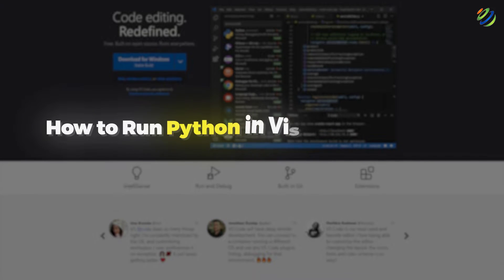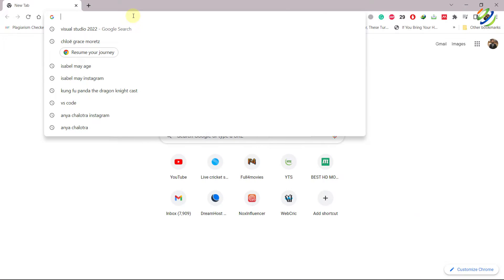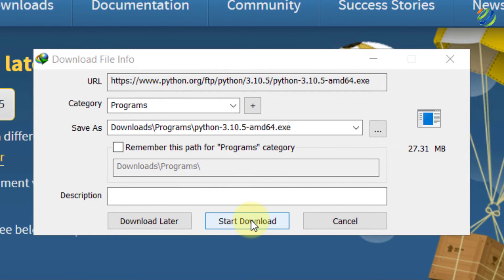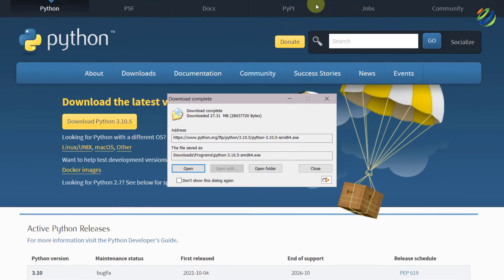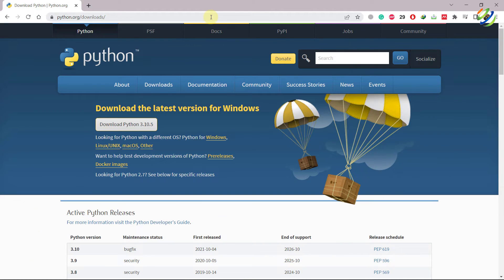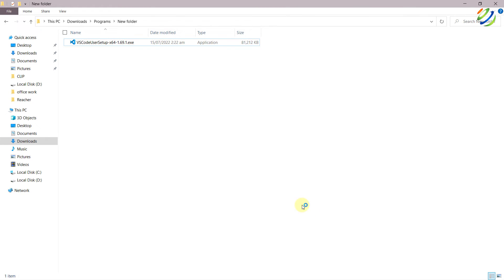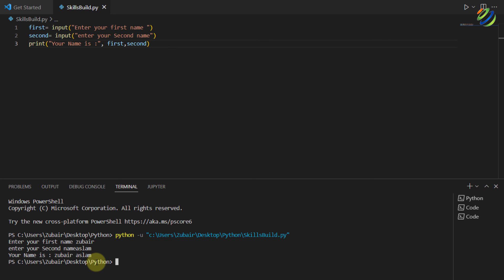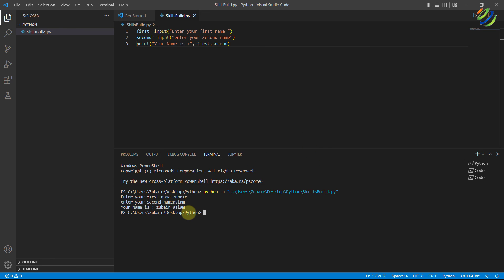🔥 How to Run Python in Visual Studio Code on Windows 10 - Step by Step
In this video, I will show you how you can run Python in VScode on Windows 10.

Visual Studio Code is one of the most used and liked Development IDE’s today.

⏰Timestamps⏰

00:00 Intro
00:28 Install Python
03:08 Install Visual Studio Code
04:13 Create a Workspace
04:37 Create File
04:53 Create First Program
05:27 Add Extensions
08:16 Remove Input Error
09:28 Outro